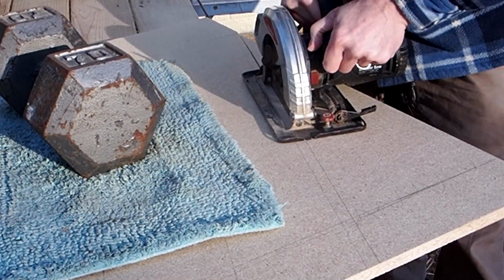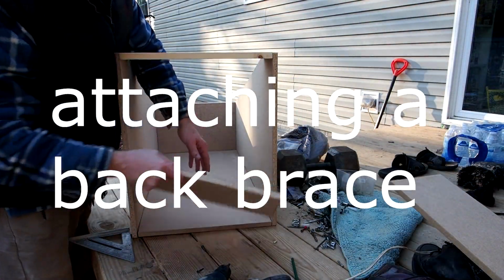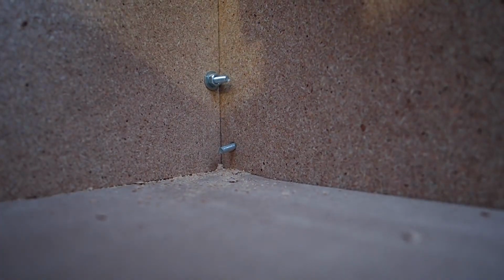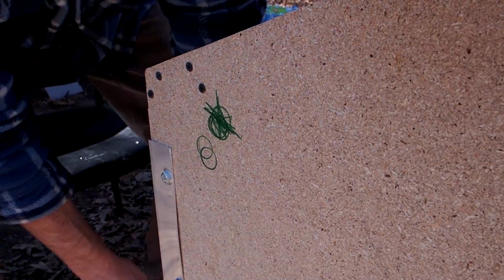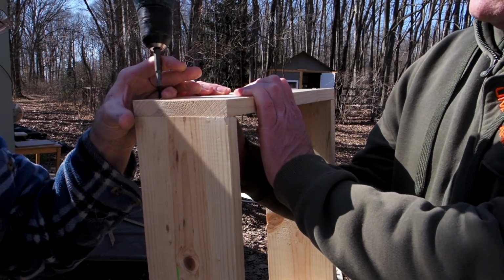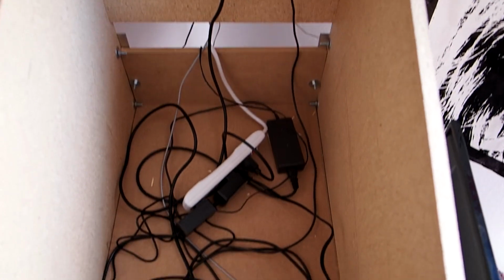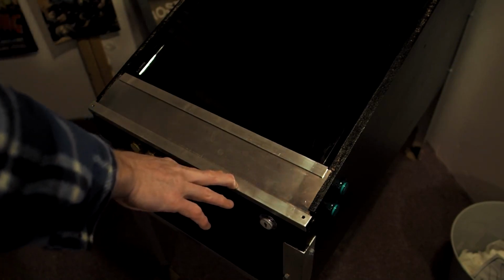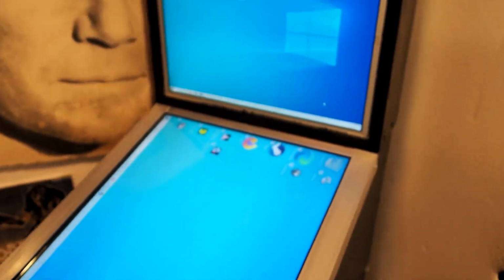DIY Virtual Pinball - Step by Step Build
JDV builds his virtual pinball machine from the ground up.

And if you really want to help us, please consider becoming a Patron supporter

T-shirts, pull overs, and more swag!

ep 29 - virtual pinball build